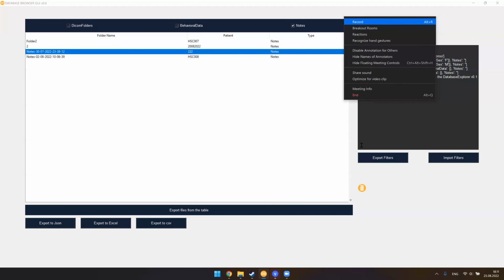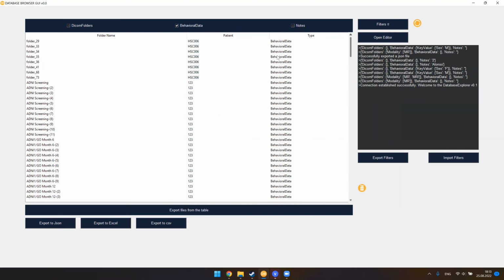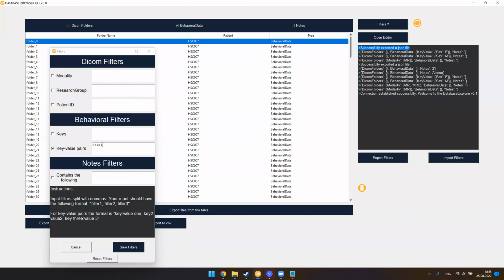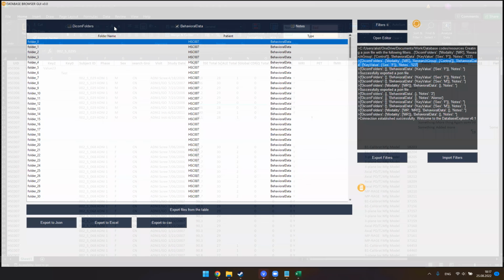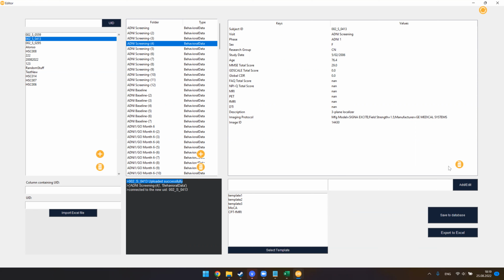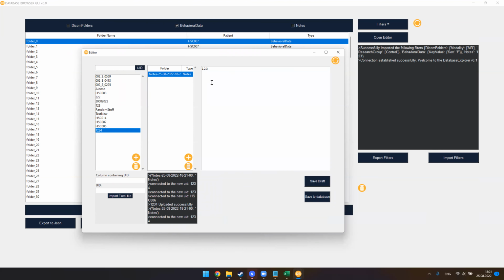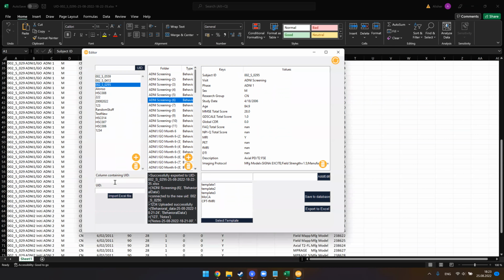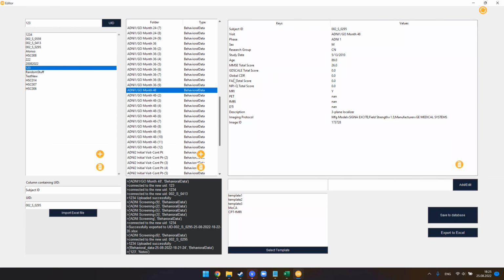DatabaseExplorer v0.1 Video Tutorial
It is strongly recommended to read the manual before watching the video.